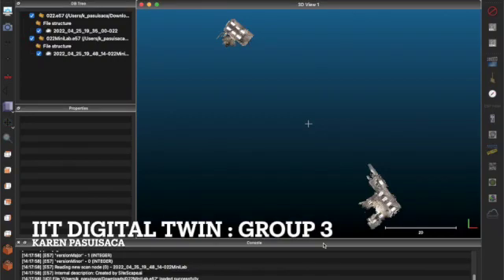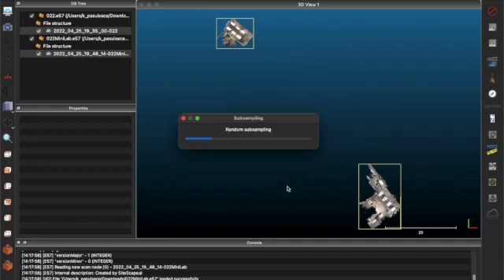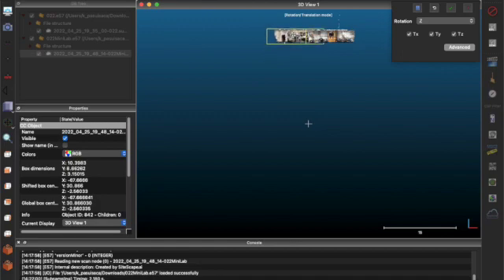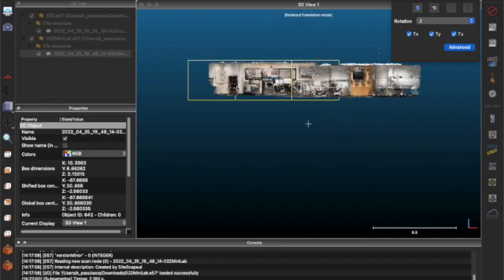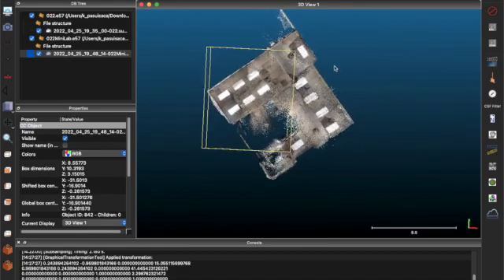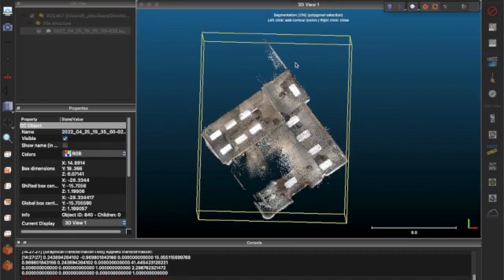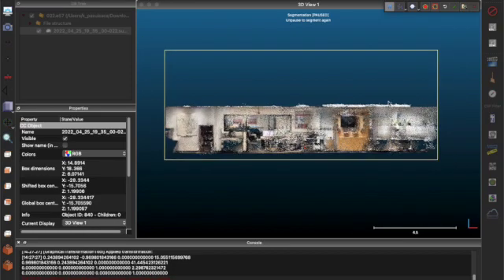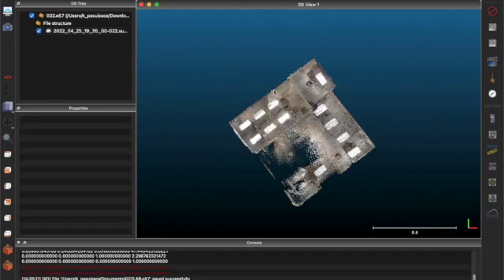Group 3 Individual Video_KP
IIT Digital Twin- IPRO 497
I was in charge of scanning and merging for this project. This is a quick video showing my merging process of a lab room from Siegel Hall's Basement.